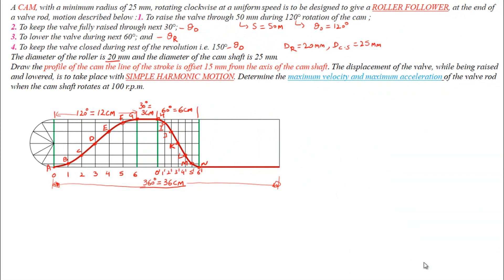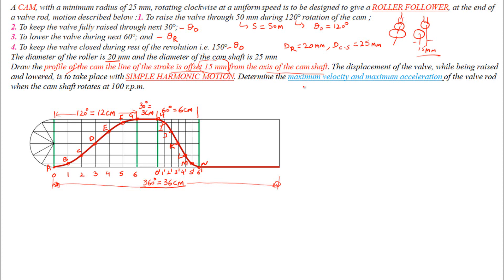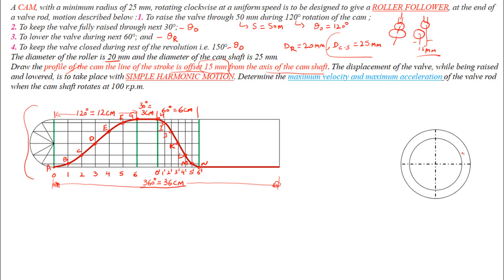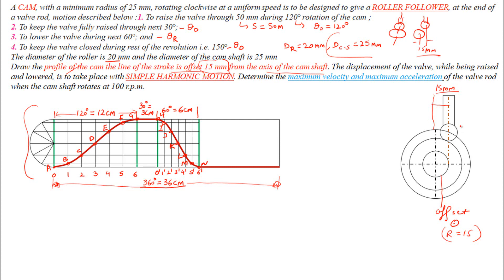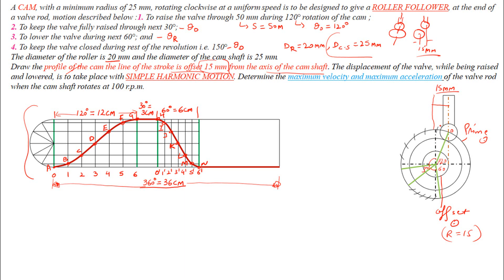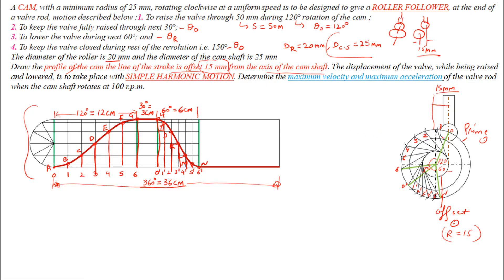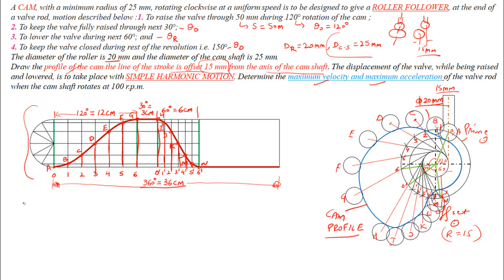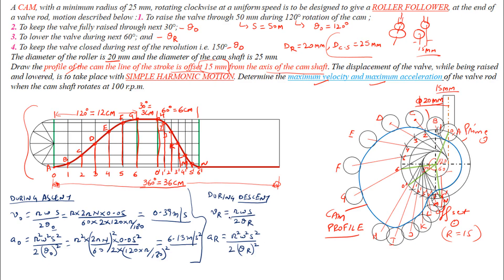HOW TO DRAW THE CAM PROFILE II OFFSET FOLLOWER II MOVES WITH SHM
A CAM, with a minimum radius of 25 mm, rotating clockwise at a uniform speed is to be designed to give a ROLLER FOLLOWER, at the end of a valve rod, motion described below :1. To raise the valve through 50 mm during 120° rotation of the cam ;
2. To keep the valve fully raised through next 30°;
3. To lower the valve during next 60°; and
4. To keep the valve closed during rest of the revolution i.e. 150°
The diameter of the roller is 20 mm and the diameter of the cam shaft is 25 mm.
Draw the profile of the cam the line of the stroke is offset 15 mm from the axis of the cam shaft. The displacement of the valve, while being raised and lowered, is to take place with SIMPLE HARMONIC MOTION. Determine the maximum velocity and maximum acceleration of the valve rod when the cam shaft rotates at 100 r.p.m.

HOW TO DRAW THE CAM PROFILE OF FOLLOWER MOVES WITH SIMPLE HARMONIC MOTION